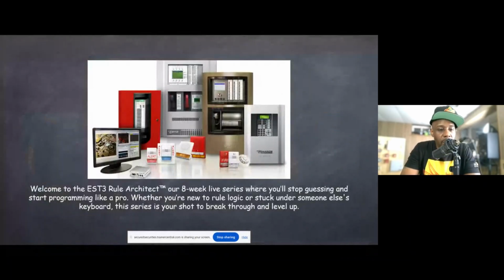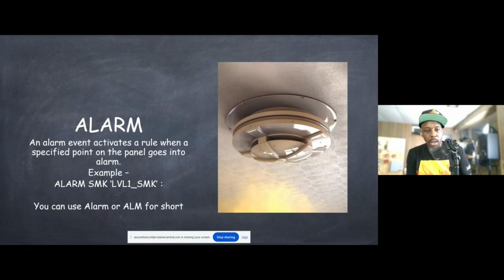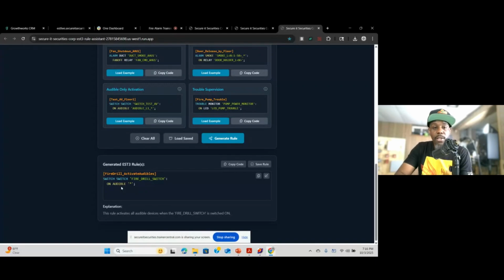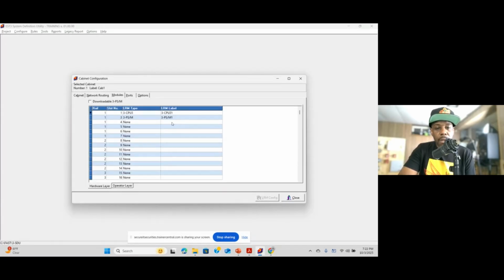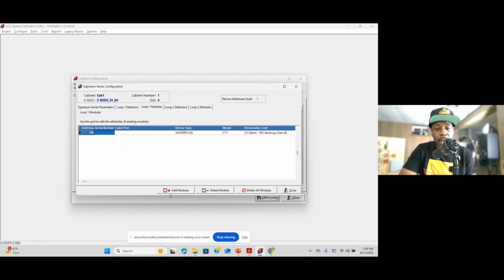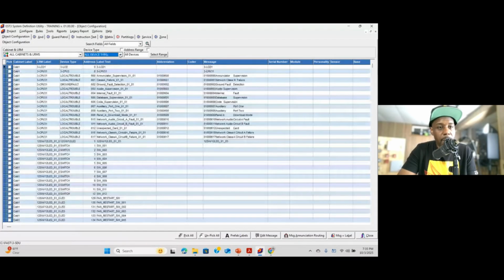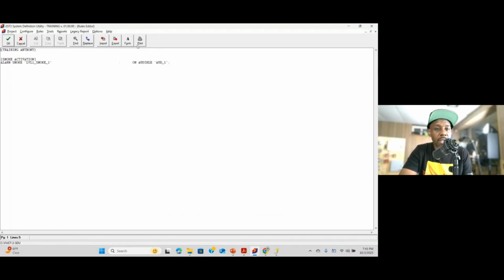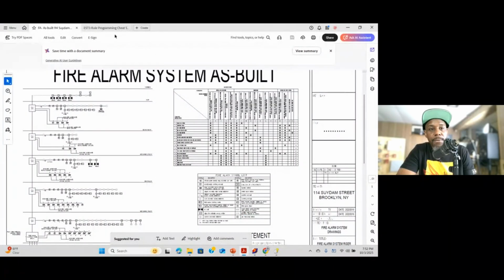Learn Rules Fast With This Simple Trick!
Join us in this engaging video as we explore the basics of programming the EST 3 Fire Alarm System. Whether you're just starting out or looking for programming tips, our programming tutorial for beginners will guide you through programming fundamentals.

00:00 — Introduction: From installer to fire alarm programmer
03:45 — The moment I realized programming is where the money is
07:20 — What the EST3 Rule Architect really teaches
11:10 — Breaking down fire alarm logic (inputs vs outputs)
16:30 — Common mistakes that crash your compile
20:00 — The EST3 Rule Architect tool demo and cheat sheet
25:15 — Why programming is the next step in your career
29:00 — Closing thoughts and training enrollment info